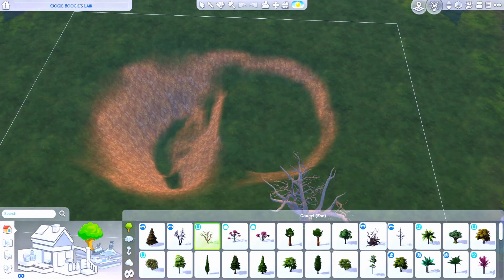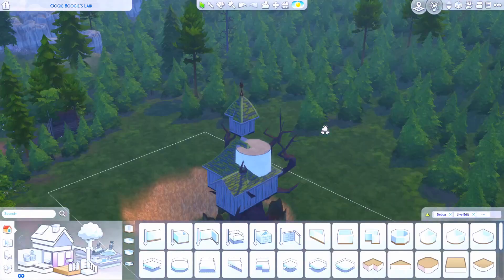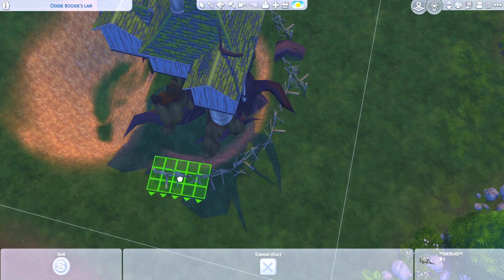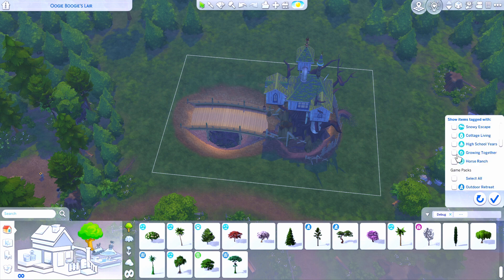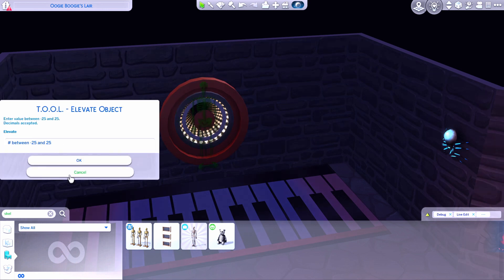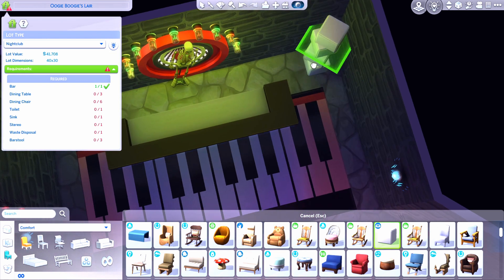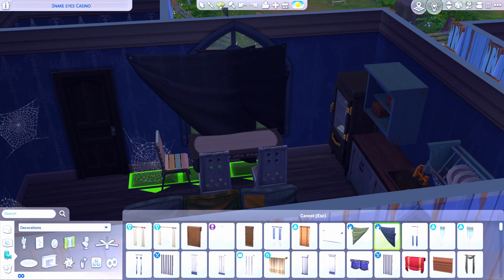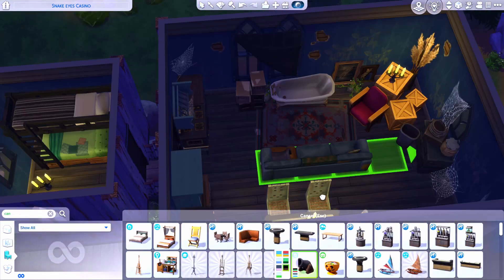Oogie Boogie's Lair | Nightmare Before Christmas | The Disney Save #99 | Sims 4 Speed Build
🌙OPEN ME!🌙

I'm working on my very own Sims 4 Save File! This is called The Disney Save. Today, I'm creating Oogie Boogie's Lair as a nightclub casino.

🍯Download Honey! 🍯A free browser extension that automatically saves you money on your online purchases.
(This code supports me at no additional cost to you. Thank you!)

●Rocket Start - Cookies [Bass Rebels]
●Song -  • Rocket Start - Co...

Hello there! I'm Tomi- Creator of The Disney Save for The Sims 4! A completely Disney themed save file. I post Tuesdays and Thursdays.